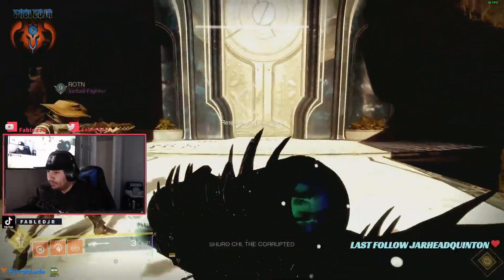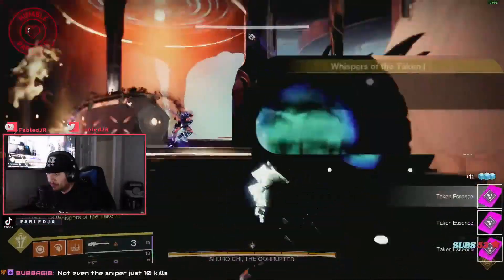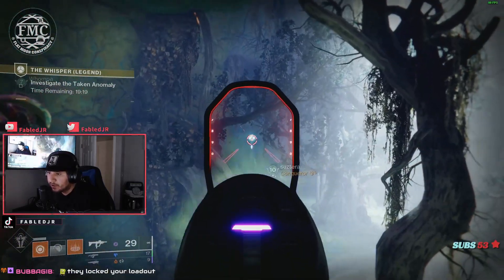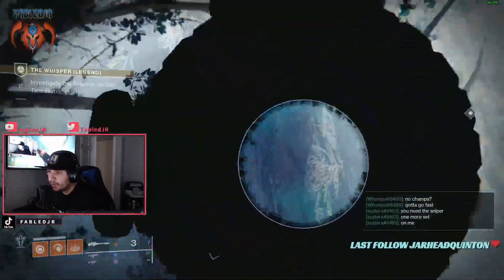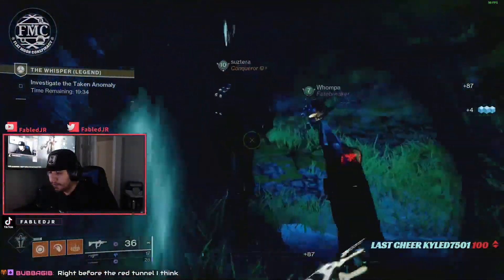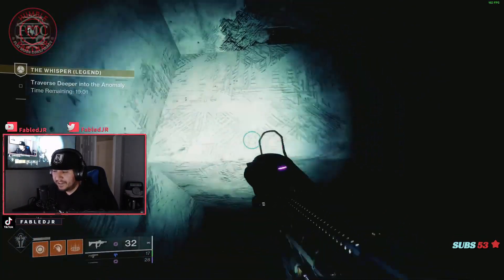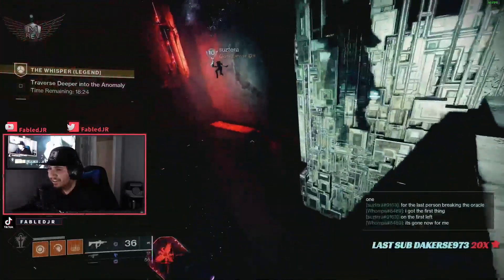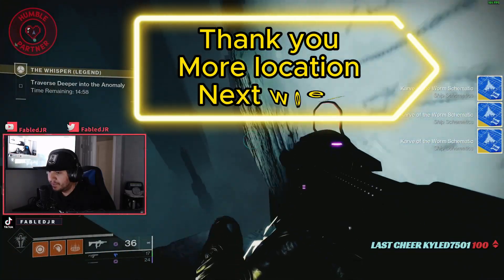Reprised Whisper of the Worm Blight & Oracle Locations - Week One into the light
Hello gamers ,here is how to complete the Blights and the oracles for the Whisper mission for week one of into the light. I had some people in my twitch chat confused as to where the blights were, so I decided to make a video. While exploring we also found the oracle locations, so I decided to put them in the video. I stream daily on Twitch and at least 2 days on youtube. Make sure to sub to see when I go live and follow to catch the daily streams.